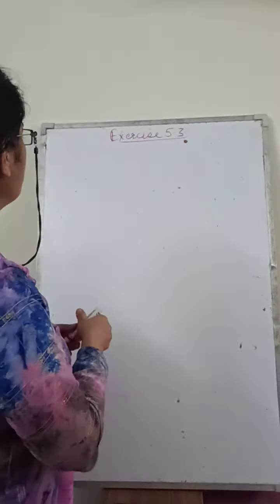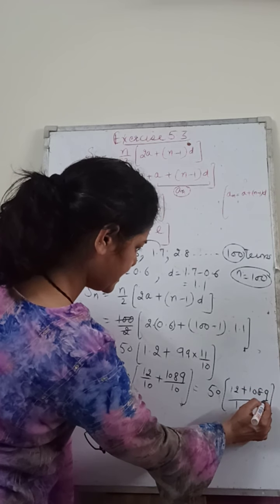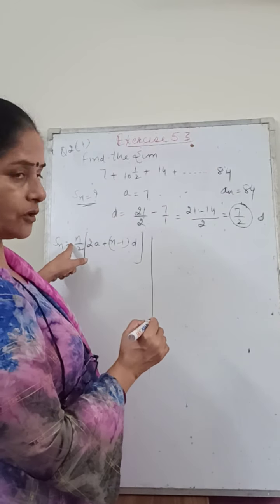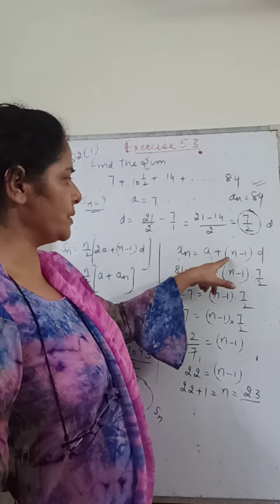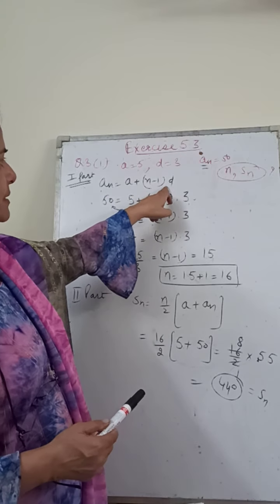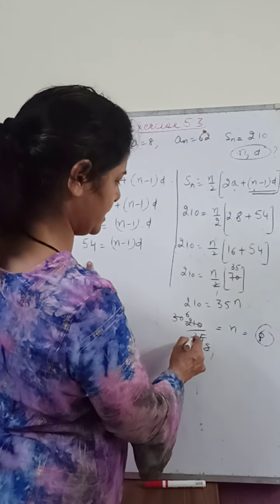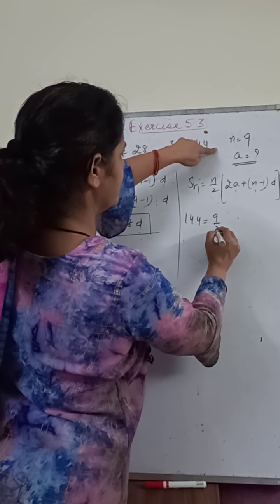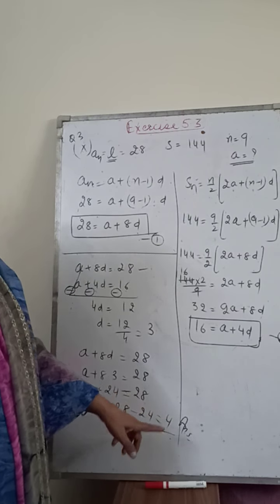Arithmetic Progression - sum of n terms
Exercise 5.3 ques 1-3